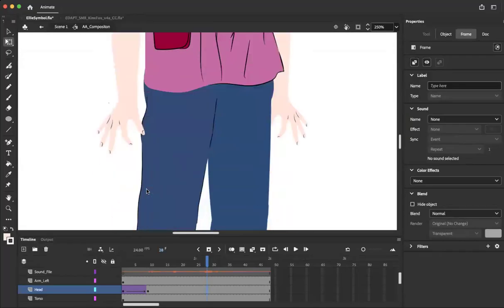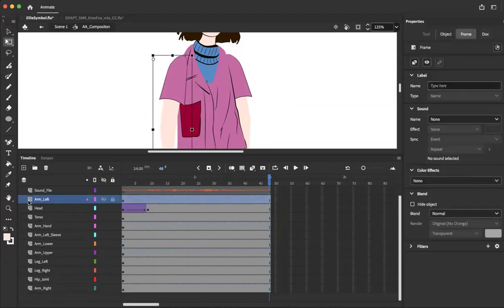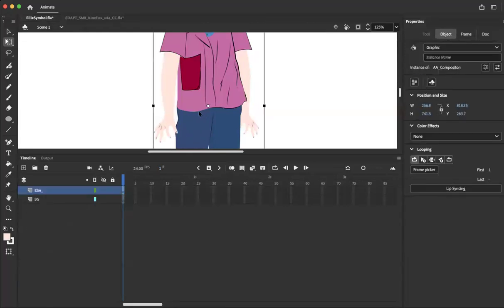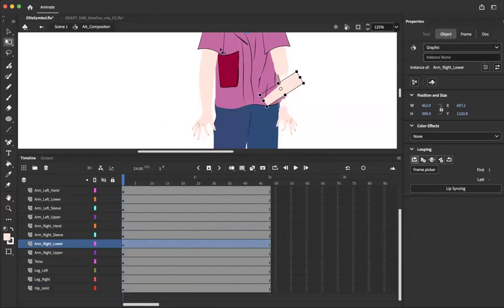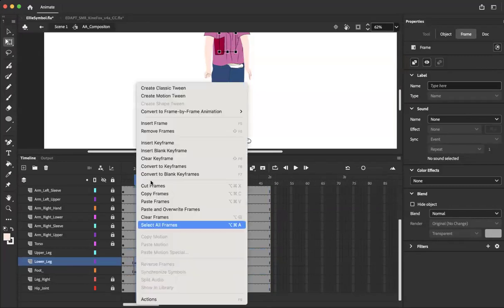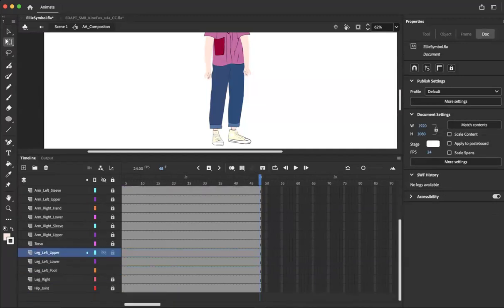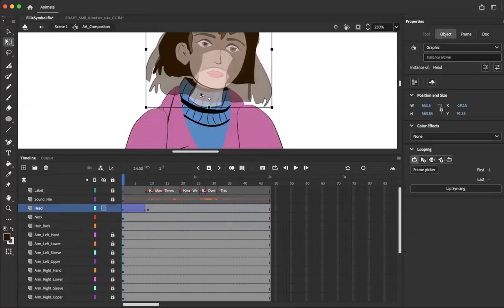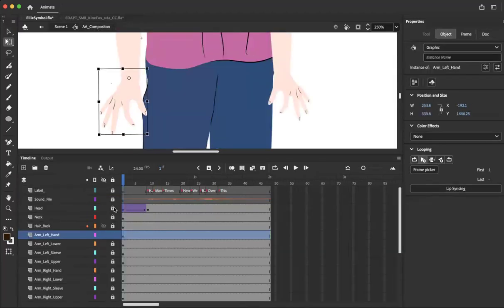Video 1 | Rigged Character Animation in Adobe Animate, Getting Our Layers in Order for Animation Eas